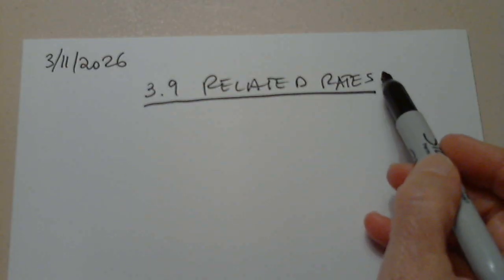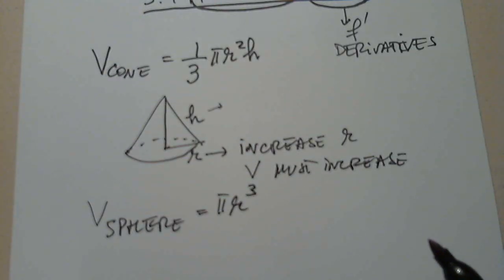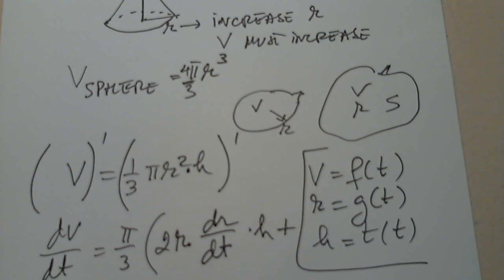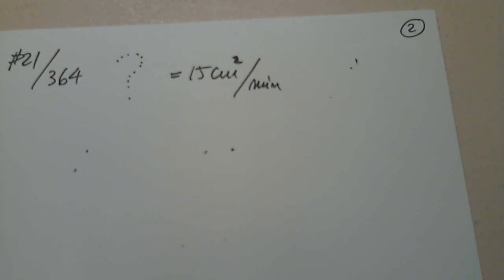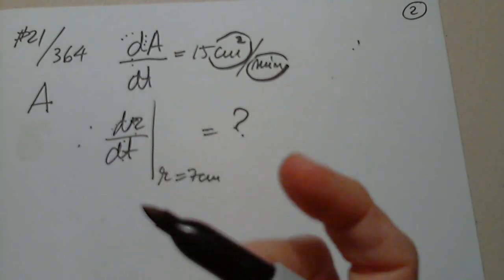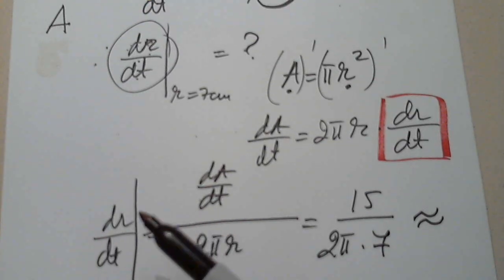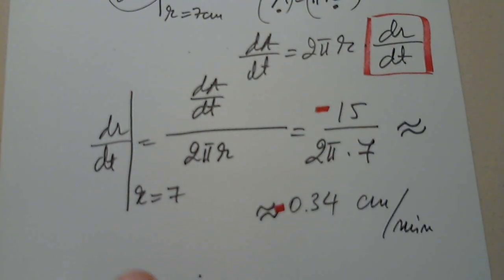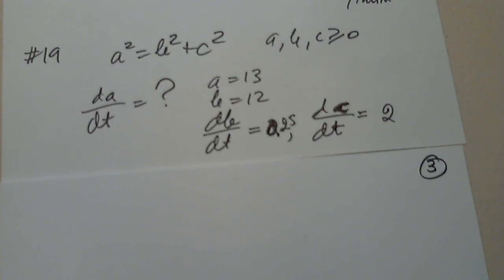MAT 230 3.6 AND 3.9 MARCH 11 PART 1